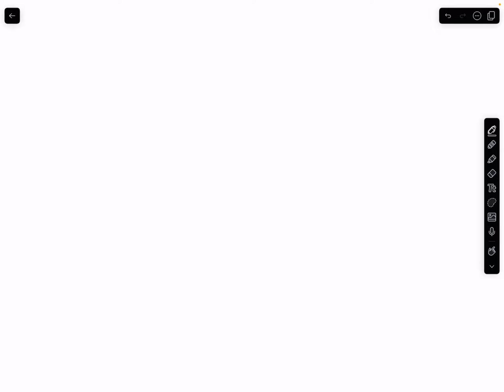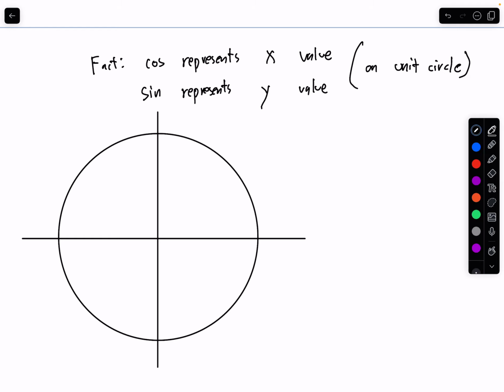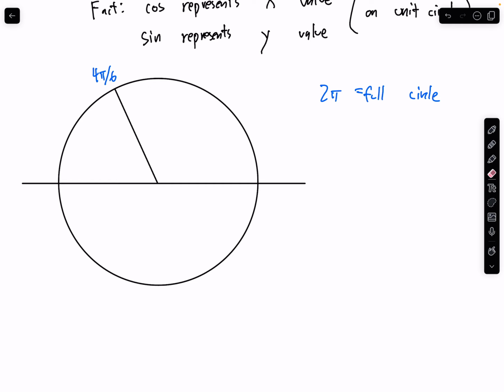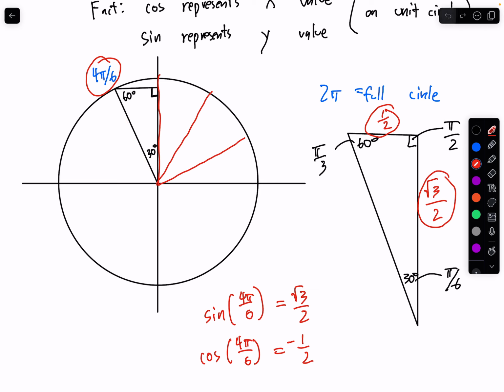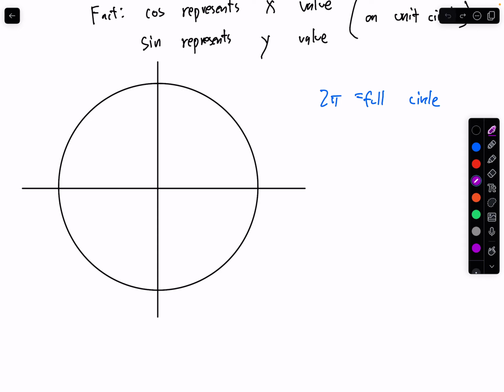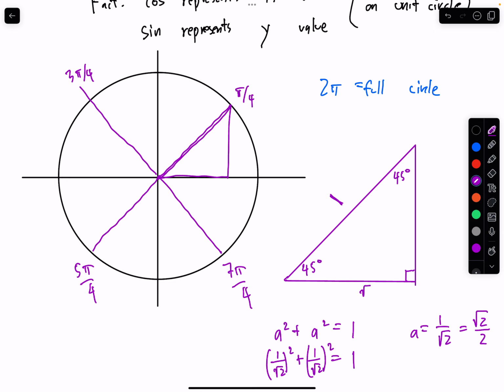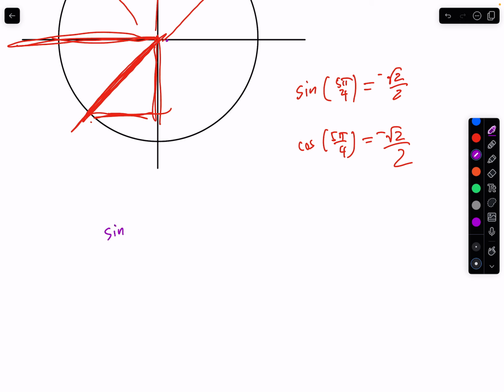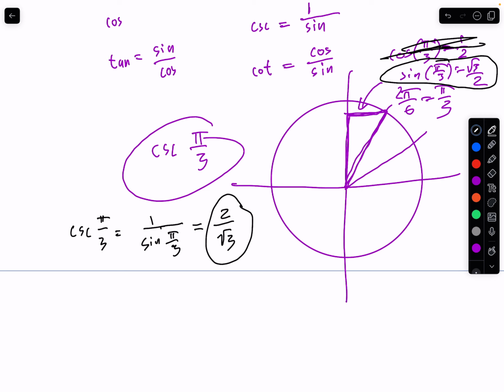All of Trig (Sort Of) in Under 1 Hour (Part 1/2)